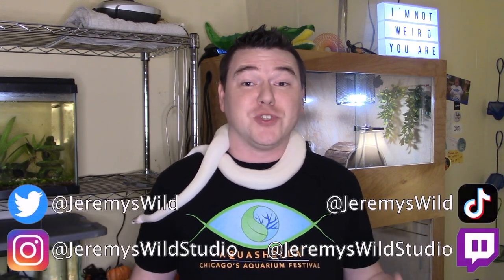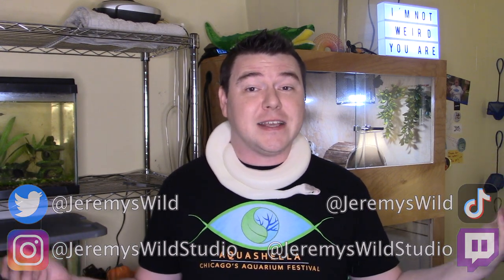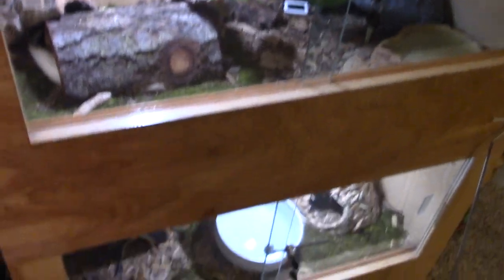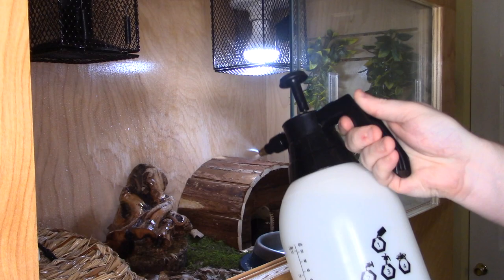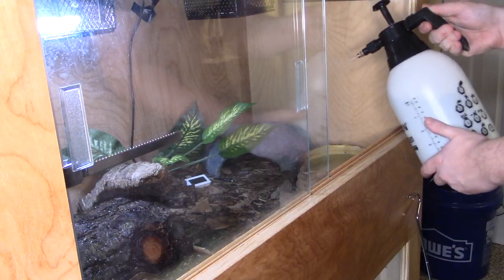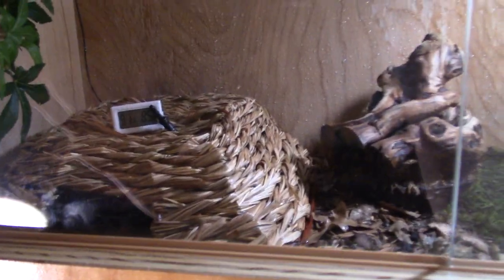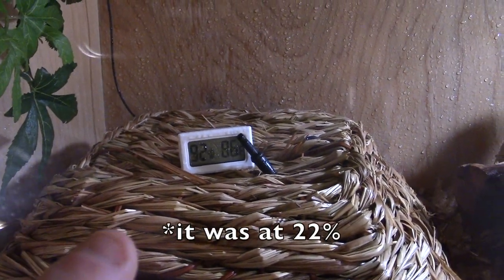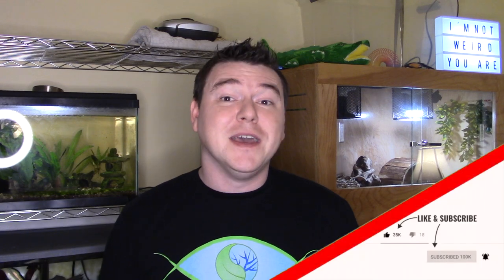Moss: the best plant for ball pythons?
New year, new video! I tried using moss as my plant in bioactive ball python enclosures. Here's how that went.

Music is my own original work.